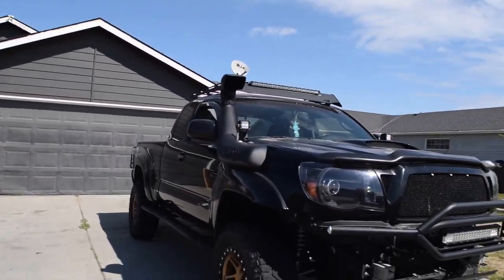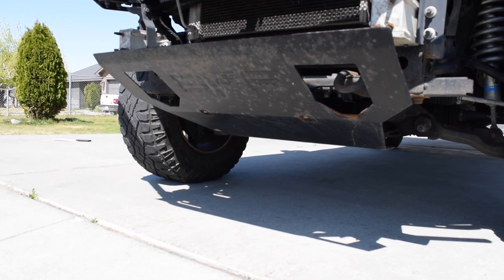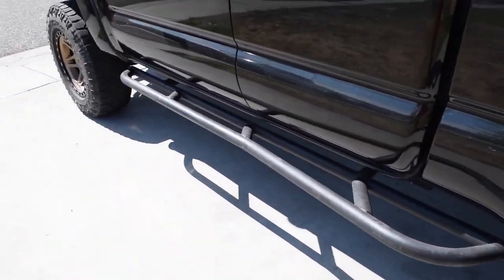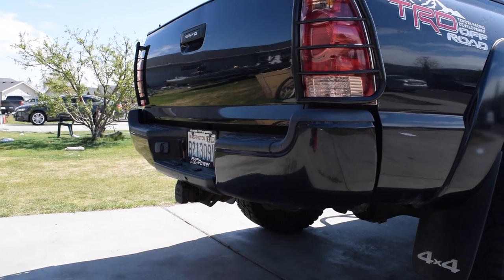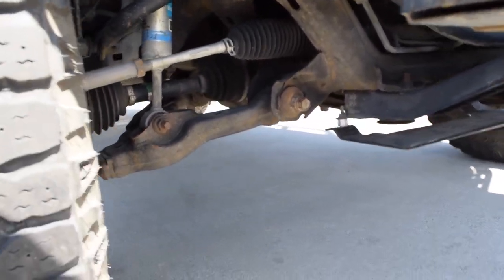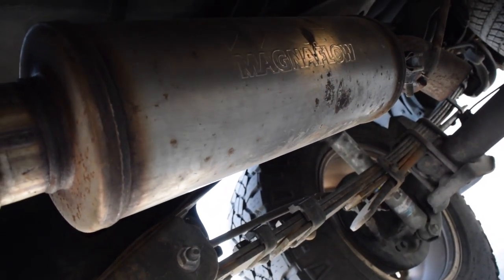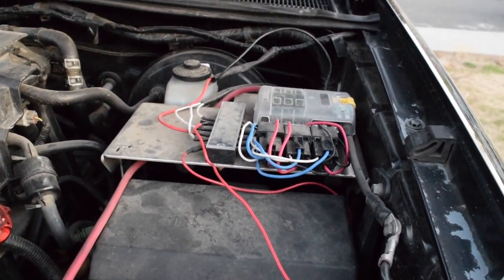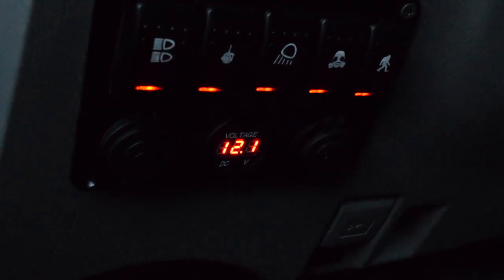OFF-Road/Overland 2005 Toyota Tacoma Walk Around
Hey guys,
Here is a walk around on my 2005 Toyota Tacoma. I hope you guys enjoy! Please let me know what you guys think and also let me know what you guys want to see next!
Links to all the parts i have:
Exterior Accessories-
--Paramount Automotive wire mesh Grille
--TRD Antenna
--Safari Snorkle
--Tailight guards
--Window visors
Light Accessories:
--30” light bar
--Raptor lights
--Switch light panel
--20 Inch Light Bar
--Fuse Block
- -Double Row Screw Terminal Covered Barrier Strip
--TRD oil cap
--Magnaflow catback

TRD oil cap:

Magnaflow catback